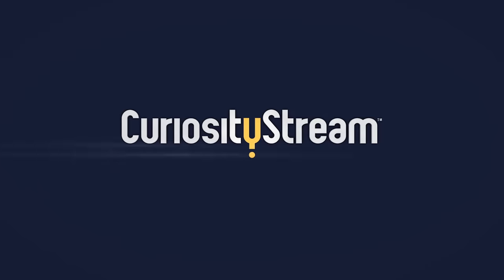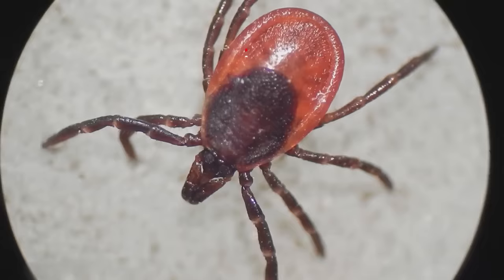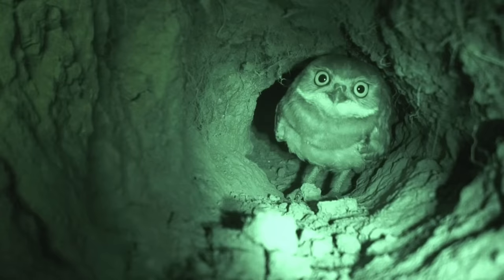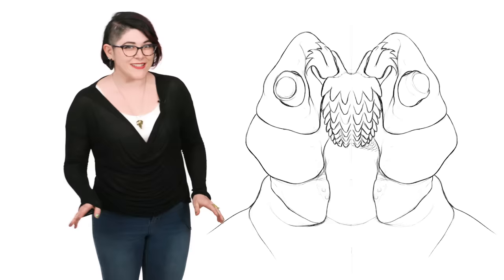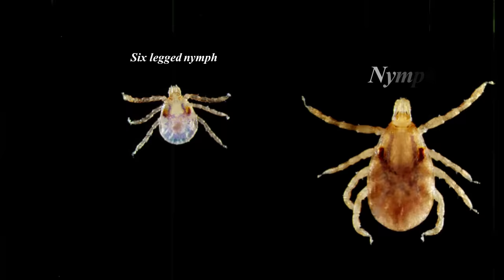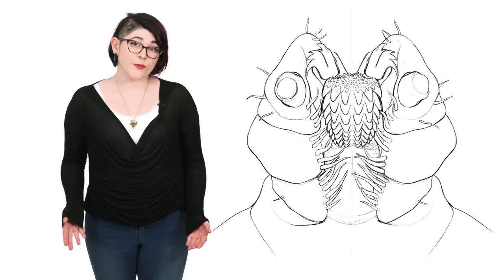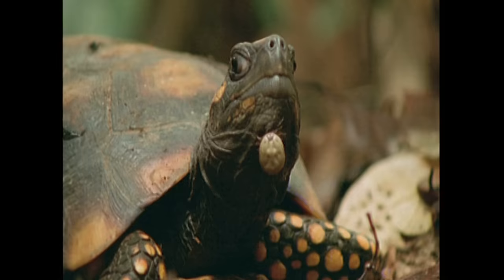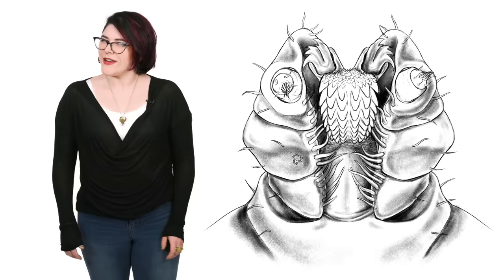Ticks: The Actual Worst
Ticks are blood-sucking parasites that feast on your body for up to a week. They're the stuff of nightmares.

CREDITS
Created by Dylan Dubeau and Andrew Strapp
Directed, Shot and Produced by: Dylan Dubeau
Hosted by: Danielle Dufault
Edited by: Jim Pitts
Story Editor: Cat Senior
Writer: Andres Salazar